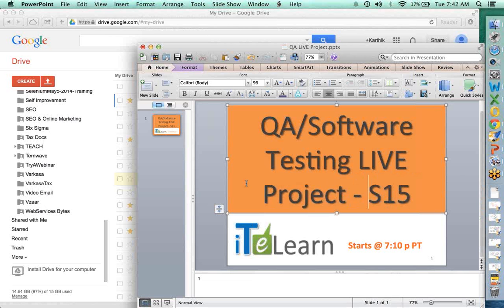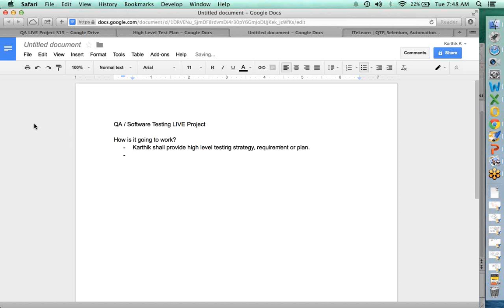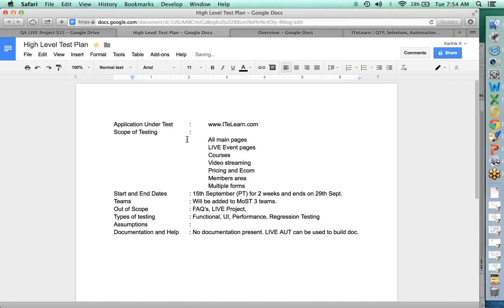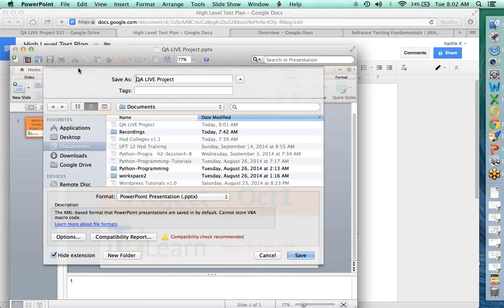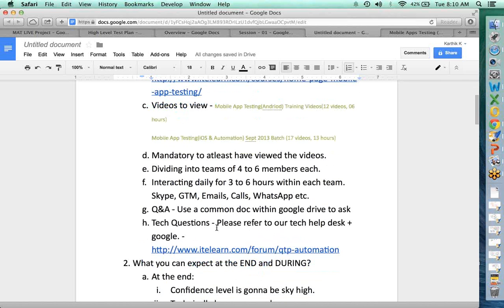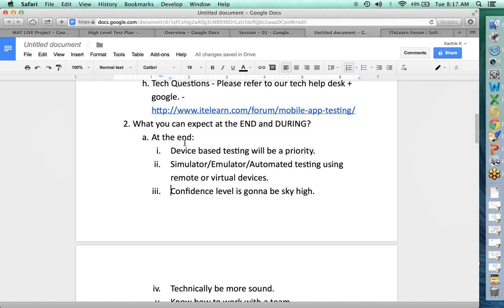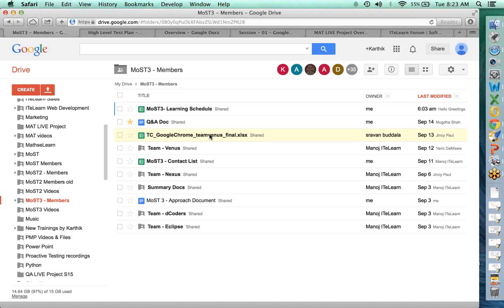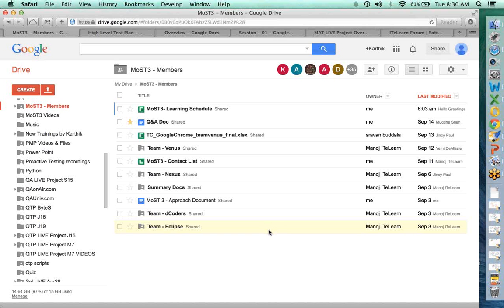Manual Testing Project and Mobile App Testing Project Orientation Session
3500+ trained.